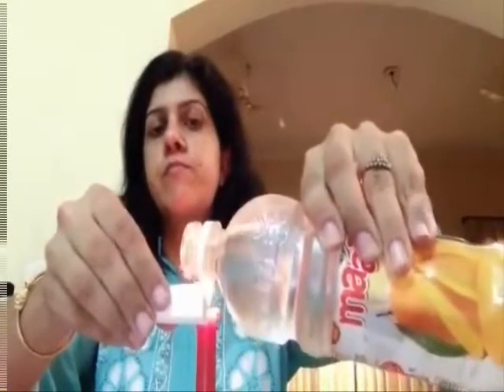Paper That Does Not Burn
The video describes a simple experiment that shows how the ability of water to absorb heat protects paper from burning.